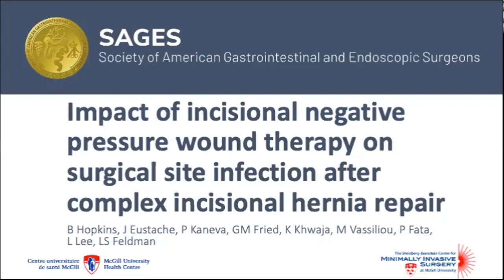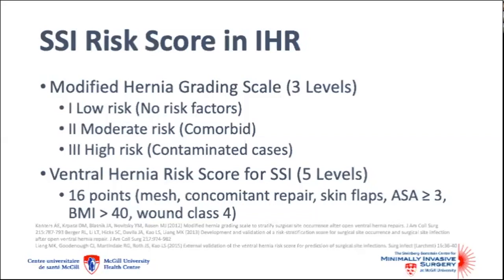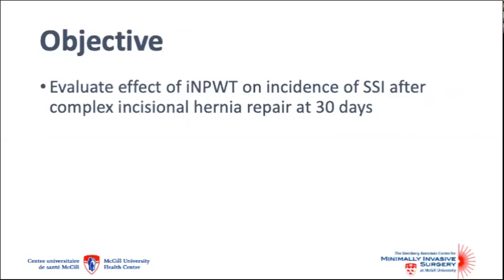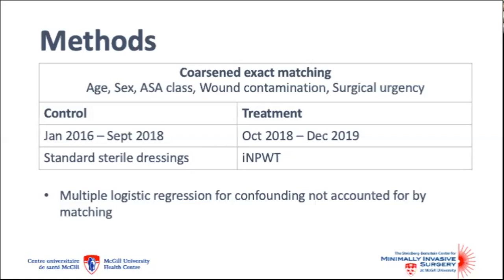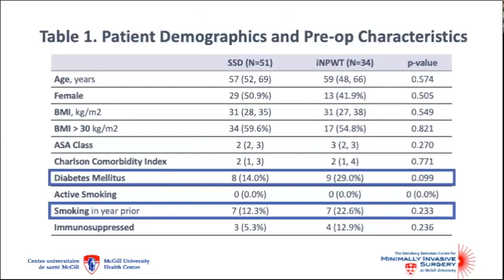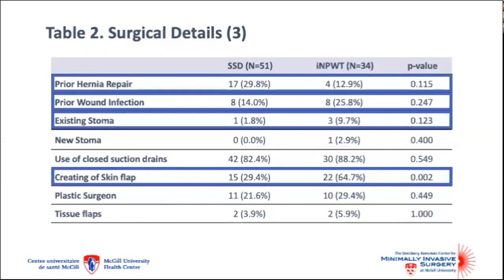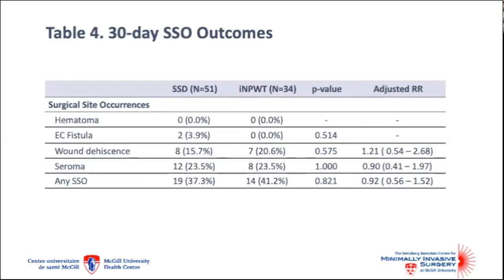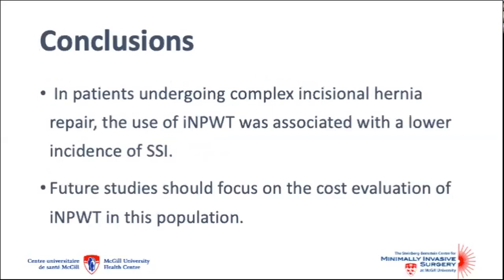IMPACT OF INCISIONAL NEGATIVE PRESSURE WOUND THERAPY ON SURGICAL SITE INFECTION AFTER INCISIONAL...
This talk was presented by B Hopkins McGill University at the Hernia Abstracts (non CME) session during the 2020 SAGES Virtual Meeting.